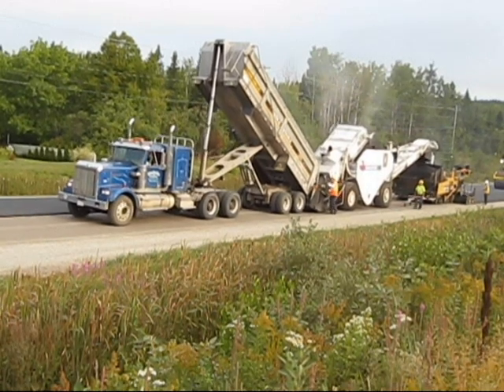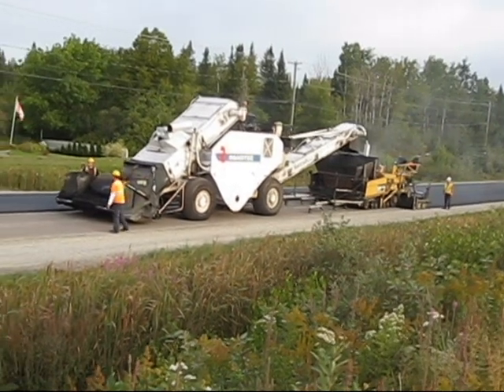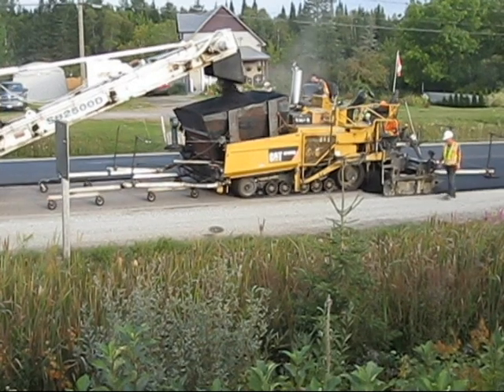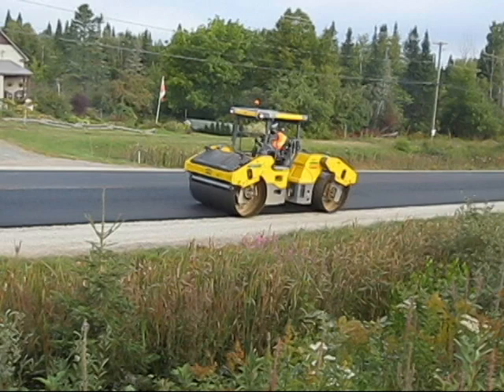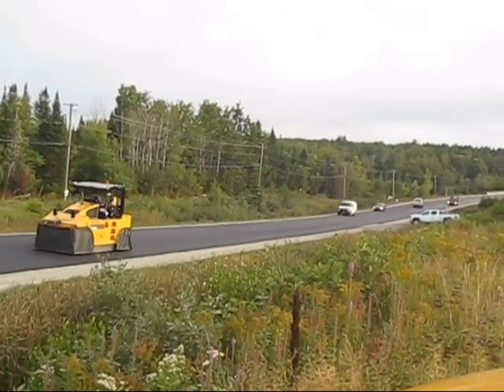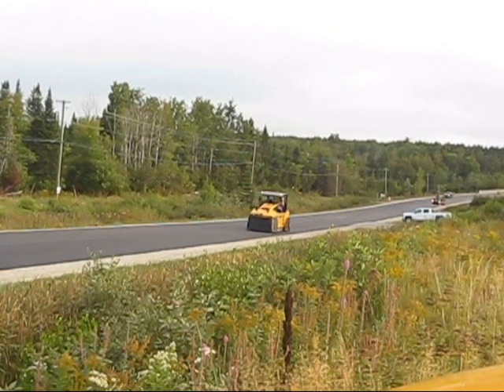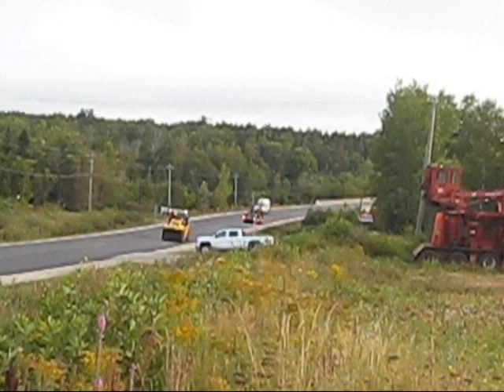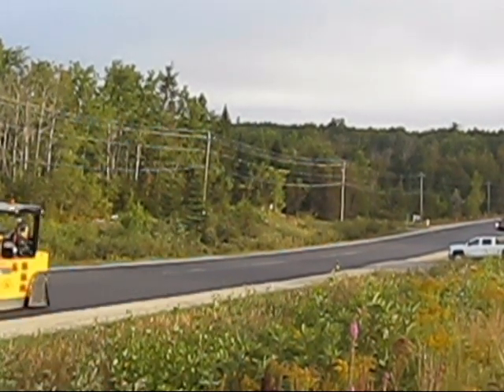Base asphalt paving Overview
An overview of the Base asphalt paving process in the province of New Brunswick by Northern Construction (Northern Group). under contract to The New Brunswick Department of transportation and Infrastructure.

Rte # 3 & 4, Contract # 16-0116, McAdam, New Brunswick, FDR, Base and Seal.

Locate the area on Google Earth and drive it with "Street View" before the project with the following Coords. Location: 45°39'21.74"N, 67° 7'53.21"W

Equipment:

Aztec SB-2500 Material Transfer Vehicle
CAT 1055D Paver
Dynapac CC-6200 breakdown roller
Volvo PT240R Rubber Tire Roller
CAT CB-634D Finish Roller
Freightliner Classic, 4 door, Tandem service truck